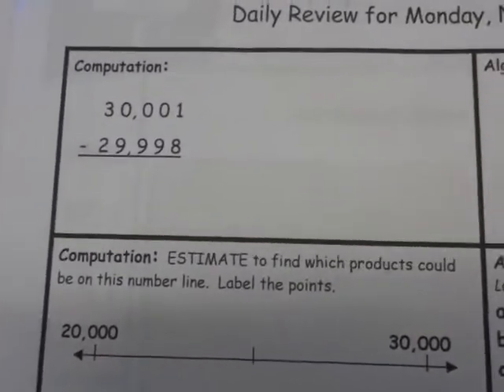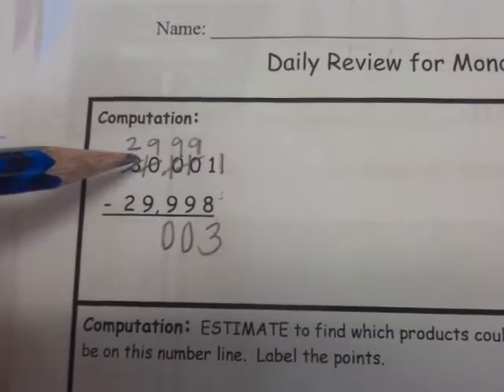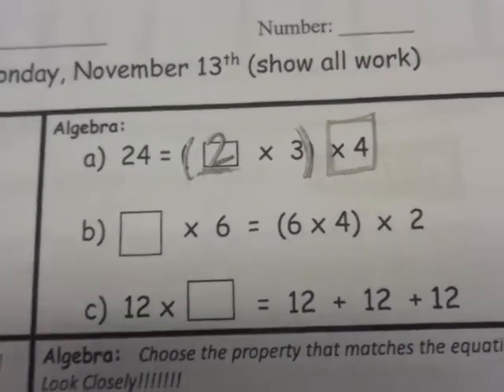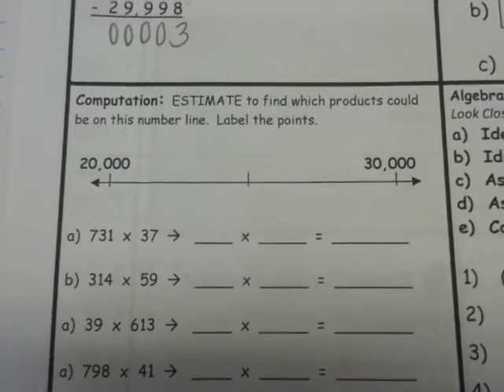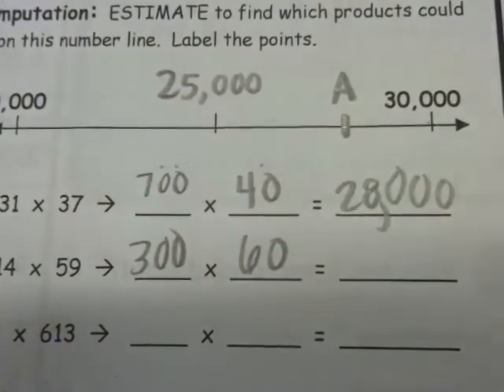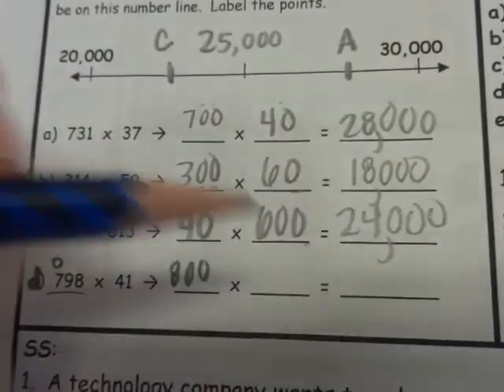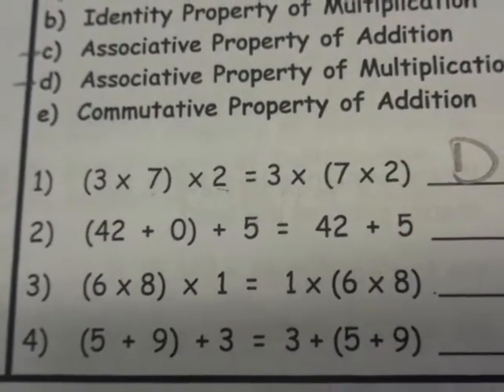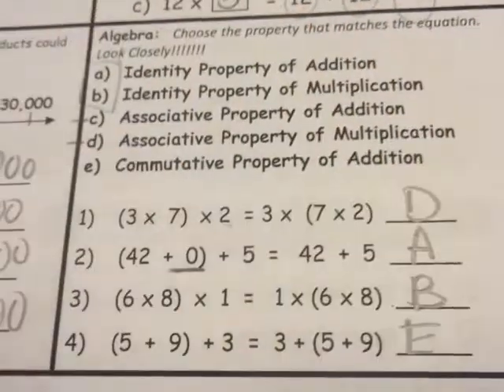Homework Checker: Monday, Nov 13